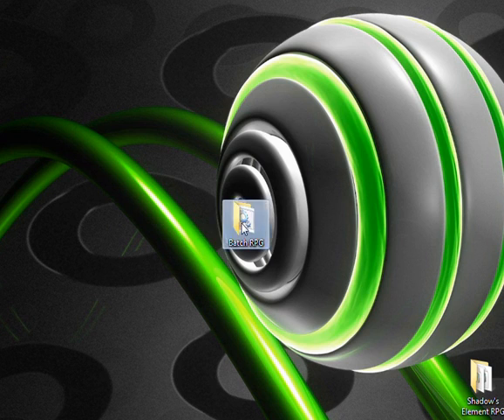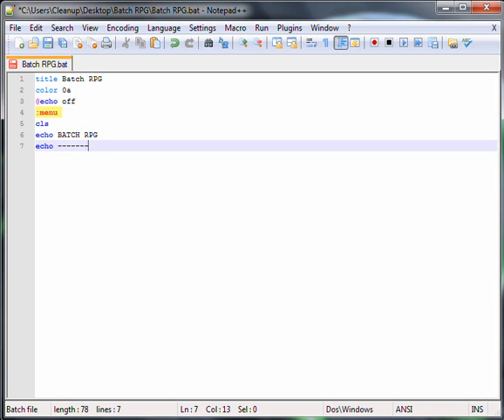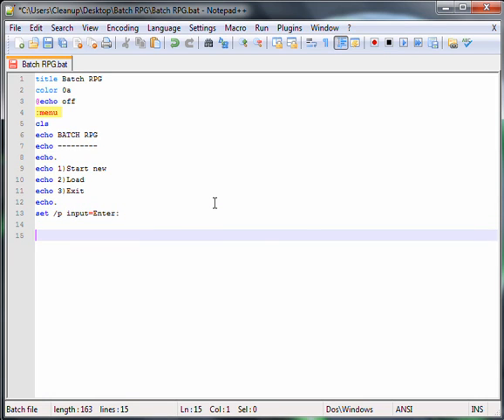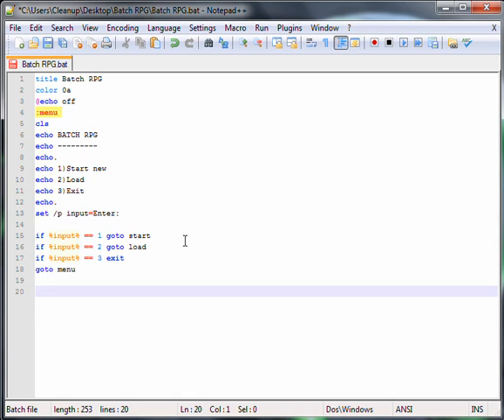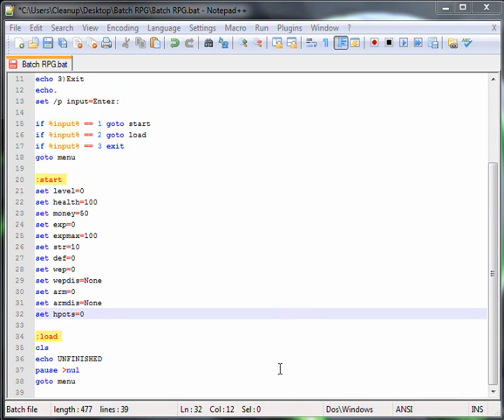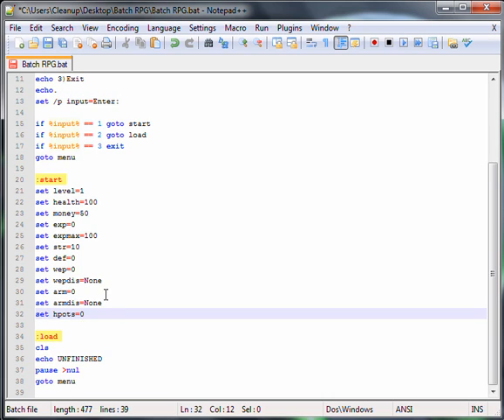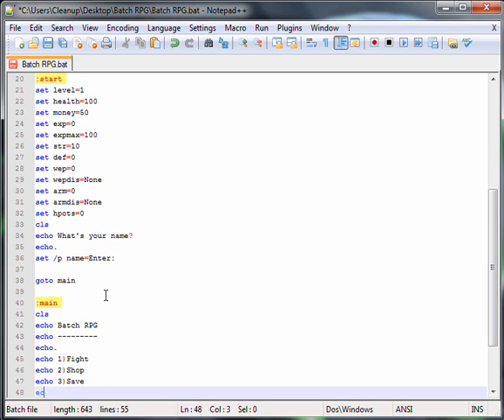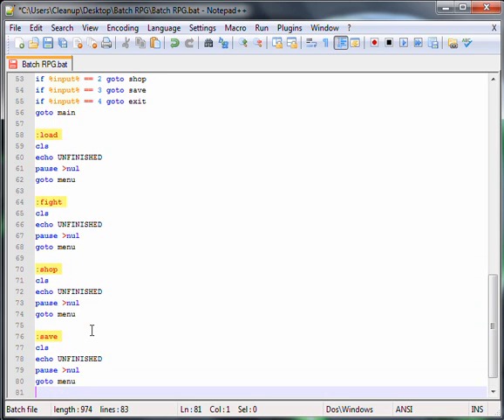Scripting a Batch RPG #1 - Starting Off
This video will explain the first few factors needed for a batch RPG. These videos are probably some of the most basic and easy to understand tutorials on batch programming.